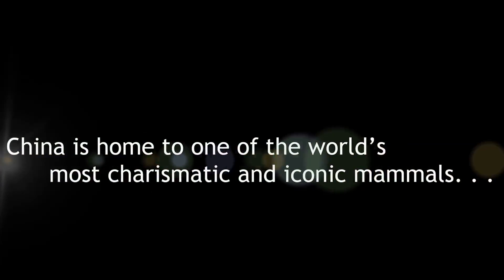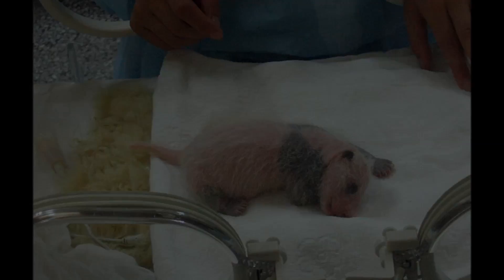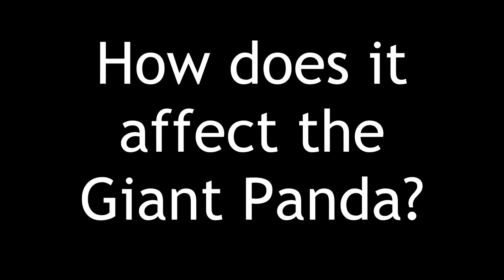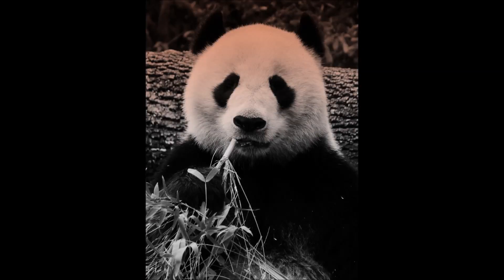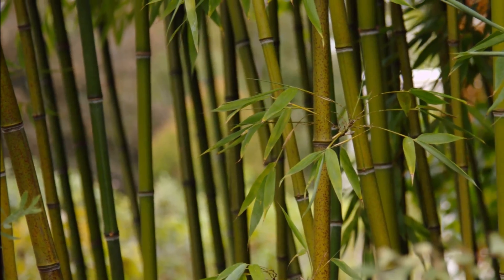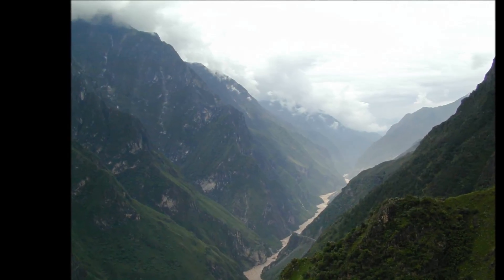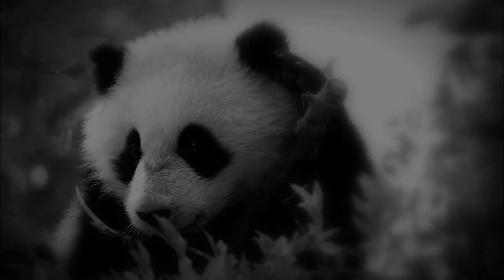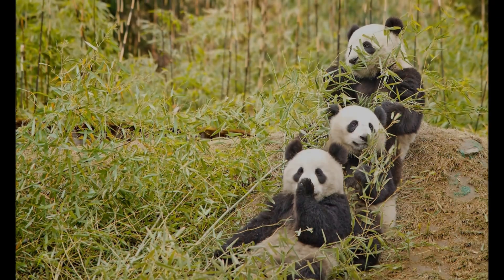Climate Change and the Giant Panda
Produced and Directed by: Katherine Meckler

Narrator: Katherine Meckler

Purpose: Class Project for G497A at Penn State

Music (in order used):
Amelie Soundtrack, song name: Comptine d'un autre été : L'Après-midi, composed by Yann Tiersen

Coco Avant Chanel Soundtrack, song name: Gabrielle Bonheur, composed by Alexandre Desplat

Album: Tabarly, song name: Tabarly, composed by Yann Tiersen

Script content sources:
Bo, L., Zhang, M., Zhong, X., Moermond, T., Ran, J. H., and Yang, X. Y. (2013) Factors influencing the natural regeneration of arrow bamboo in giant panda
habitat of the north Minshan Mountains, southwestern China. Chinese Science Bulletin 58:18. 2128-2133

Seasonal shifts in giant panda feeding behavior: relationships to bamboo plant part consumption. Zoo Biology 29:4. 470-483

bamboo dynamics in an isolated environment. Plant Ecology 212:1. 43-54

Jin K., Xue C., Wu X., Qian J., Zhu Y., Yang, Z., Yonezawa, T., Crabbe, M. J. C., Cao, Y., Hasegawa, M., Zhong, Y., and Zheng, Y. (2011) Why Does the Giant
Panda Eat Bamboo? A Comparative Analysis of Appetite-Reward-Related Genes among Mammals. PLoS ONE 6(7): e22602. doi:10.1371/journal.pone.0022602

Li, Y., Zhang, Y., Zhang, X., Korpelainen, H., Berninger, F. , and Li, C. (2012) Effects of elevated CO2 and temperature on photosynthesis and leaf traits of an
understory dwarf bamboo in subalpine forest zone, China. Physiologia Plantarum 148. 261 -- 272

Linderman, M. A., An, L., Bearer, S., He, G., Ouyang, Z., and Liu, J. (2006) Interactive effects of natural and human disturbances on vegetation dynamics across
landscapes. Ecological Applications 16:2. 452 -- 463

Liu, X., Skidmore, A. K., Wang, T., Yong, Y., and Prins, H. H. T. (2002) Giant panda movements in Foping Nature Reserve, China. The Journal of Wildlife Management 66:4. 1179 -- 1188

Pan, Z., Wan, B., and Gao, Z. (2013) Asymmetric and heterogeneous frequency of high and low record-breaking temperatures in China as an indication of
warming climate becoming more extreme. Journal of Geophysical Research: Atmospheres 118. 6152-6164

Song, X. Z., Peng, C. H., Zhou, G. M., Jiang, H., Wang, W. F., and Xiang, W. H. (2013) Climate warming-induced upward shift of moso bamboo population on Tianmu Mountain, China. Journal of Mountain Science. 10:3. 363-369

Swaisgood, R. R., Wei, F., McShea, W. J., Wildt, D. E., Kouba, A. J., and Zhang, Z. (2011) Can science save the giant panda (Ailuropoda melanoleuca)? Unifying science and policy in an adaptive management paradigm. Integrative Zoology 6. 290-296

Tarou, L. R., Williams, J., Powell, D. M., Tabet, R., and Allen, M. (2005) Behavioral preferences for bamboo in a pair of captive giant pandas (Ailuropoda melanoleuca). Zoo Biology 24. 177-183

Tuanmu, M. N., Viña, A., Bearer, S., Xu, W., Ouyang, Z., Zhang, H., and Liu, J. (2010) Mapping understory vegetation using phonological characteristics derived from remotely sense data. Remote Sensing of Environment 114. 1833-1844

Tuanmu, M. N., Viña, A., Winkler, J. A., Li, Y., Xu, W., Ouyang, Z., and Liu, J. (2012) Climate-change impacts on understorey bamboo species and giant pandas in China's Qinling mountains. Nature Climate Change 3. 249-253

Wang, T., Skidmore, A. K., Zeng, Z., Beck, P. S. A., Si, Y., Song, Y., Liu, X., and Prins, H. H. T. (2010) Migration pattering of two endangered sympatric species from
a remote sensing perspective. Photogrammetric Engineering and Remote Sensing 76:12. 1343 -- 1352

Wang, X., Xu, W., and Ouyang, Z. (2009) Integrating population size analysis into habitat suitability assessment: implications for giant panda conservation in the Minshan Mountains, China. The Ecological Research 24:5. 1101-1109

Zhang, W., Hu, Y., Chen, B., Tang, Z., Xu, C., Qi, D., and Hu, J. (2007) Evaluation of habitat fragmentation of giant panda (Ailuropoda melanoleuca) on the north slopes of Daxianling Mountains, Sichuan province, China. Animal Biology 57:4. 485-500

Zhu, L. F., Hu, Y. B., Zhang, Z. J., and Wei, F. W. (2013) Effect of China's rapid development on its iconic giant panda. Chinese Science Bulletin 58:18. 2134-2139